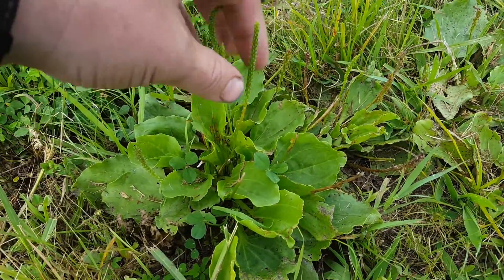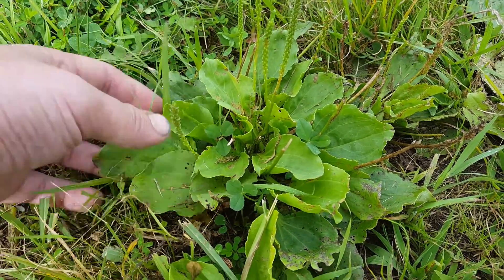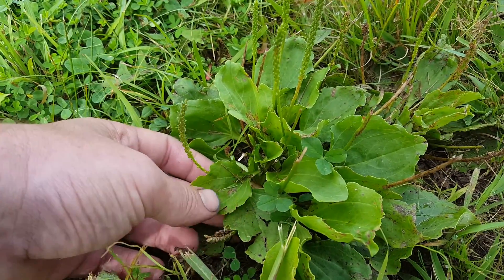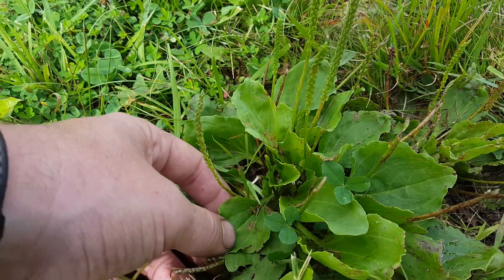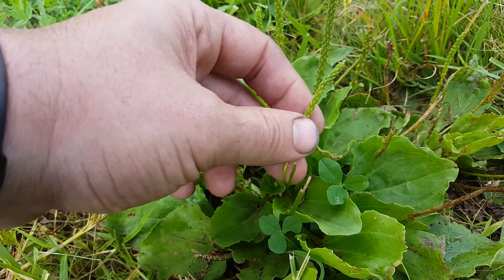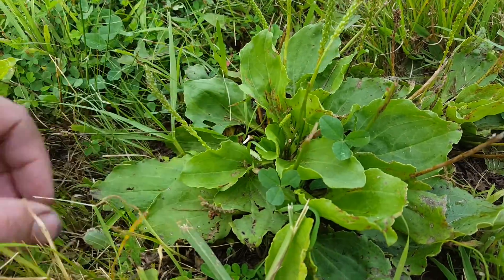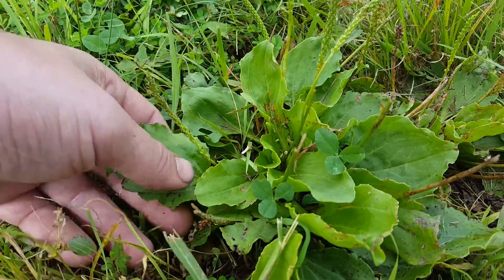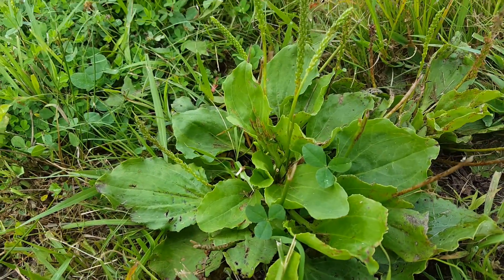Identifying and controlling Broadleaf Plantain